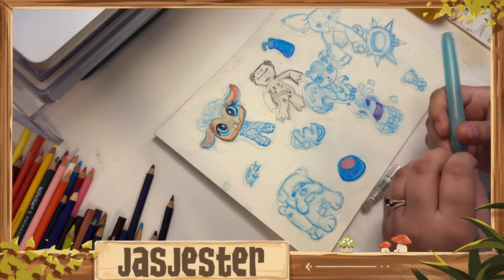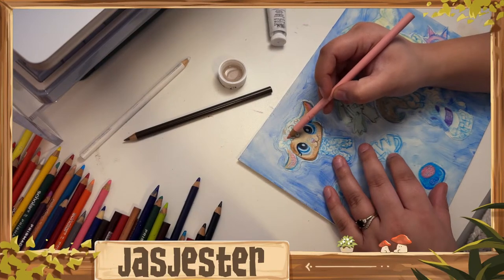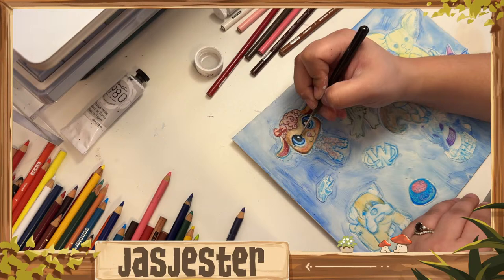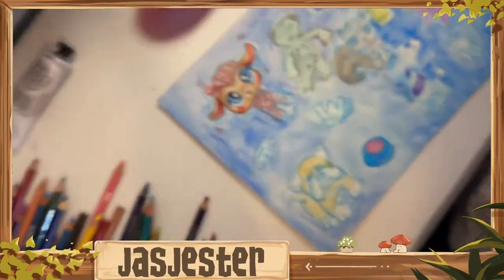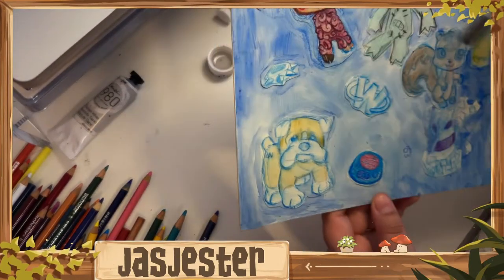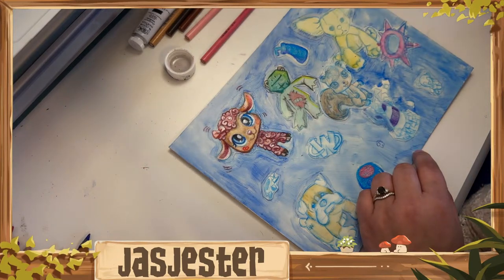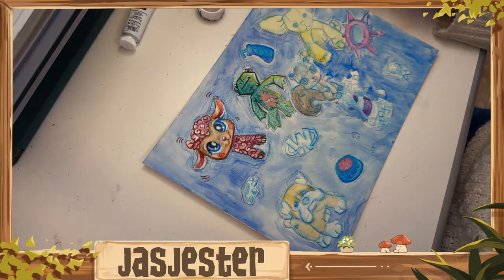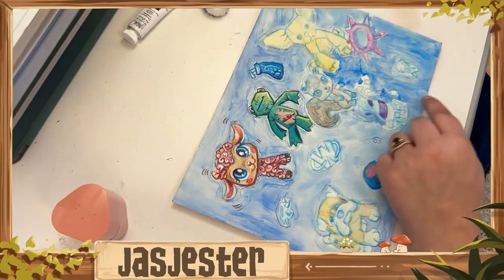Jasjester ART with me stream 🎨🌿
welcome 🌿 Thank you so much for joining! Feel free to grab some snacks and enjoy the stream 🫧

Socials
credit to Animal Jam archives for thumbnails and more!